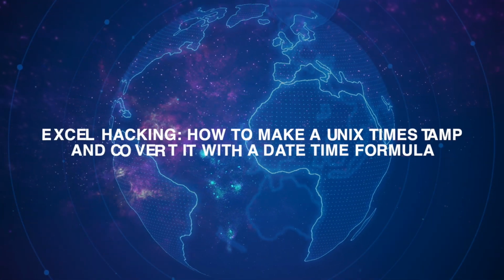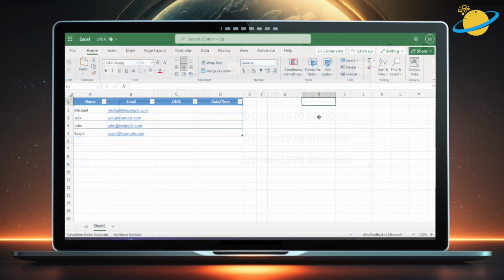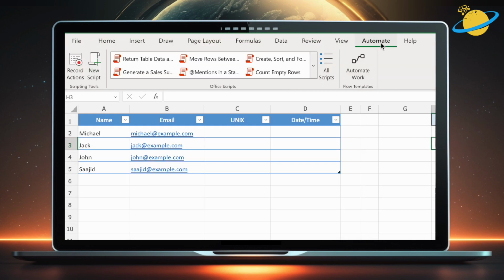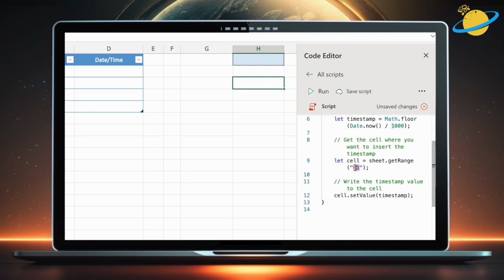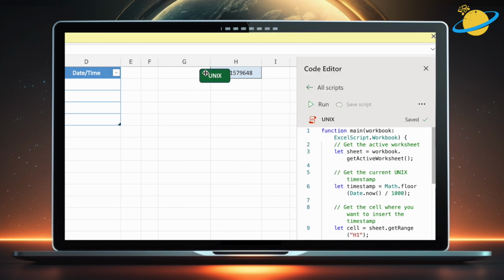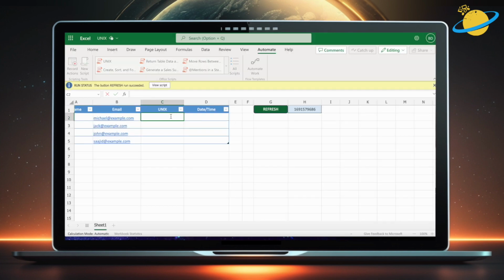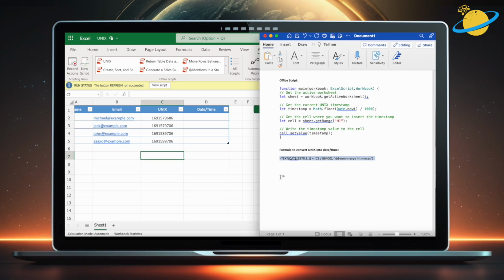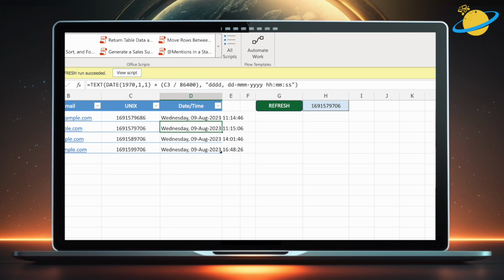EXCEL HACKING: Secret formula to create UNIX timestamps and convert them effortlessly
In Excel, you can convert a UNIX timestamp to any date or time format you want using a date formula. UNIX timestamps are useful, as they are numbers that can be stored in a single cell.

In this video, we'll show you how to create a UNIX timestamp in your Excel worksheet, and then convert it using a date formula to a date/time format.

💻 Extra resources:

Office Script:

function main(workbook: ExcelScript.Workbook) {
// Get the active worksheet
let sheet = workbook.getActiveWorksheet();

// Get the current UNIX timestamp
let timestamp = Math.floor(Date.now() / 1000);

// Get the cell where you want to insert the timestamp
let cell = sheet.getRange("H1");

// Write the timestamp value to the cell
cell.setValue(timestamp);

Formula to convert UNIX into date/time:

=TEXT(DATE(1970,1,1) + (C2 / 86400), "dd-mmm-yyyy hh:mm:ss")

Time formats:

h - Hour without leading zero (0-23)
Example: 8 (for 8 AM)

hh - Hour with leading zero (00-23)
Example: 08 (for 8 AM)

m - Minute without leading zero (0-59)
Example: 7 (for 7 minutes past the hour)

mm - Minute with leading zero (00-59)
Example: 07 (for 7 minutes past the hour)

s - Second without leading zero (0-59)
Example: 9 (for 9 seconds past the minute)

ss - Second with leading zero (00-59)
Example: 09 (for 09 seconds past the minute)

AM/PM – Shows AM or PM
Example: 8PM (hAM/PM)

Example time format:
hh:mm:ss AM/PM

Example output:
08:30:25 AM

Date formats:

d: Day of the month without leading zero (1-31)
Example: 5 (for the 5th day of the month)

dd: Day of the month with leading zero (01-31)
Example: 05 (for the 5th day of the month)

ddd: Abbreviated day name (Sun, Mon, Tue, etc.)
Example: Wed (for Wednesday)

dddd: Full day name (Sunday, Monday, Tuesday, etc.)
Example: Thursday

m: Month without leading zero (1-12)
Example: 3 (for March)

mm: Month with leading zero (01-12)
Example: 03 (for March)

mmm: Abbreviated month name (Jan, Feb, Mar, etc.)
Example: Jul (for July)

mmmm: Full month name (January, February, March, etc.)
Example: September

mmmmm: Single letter month abbreviation (J, F, M, etc.)
Example: D (for December)

yy: Last two digits of the year (00-99)
Example: 21 (for the year 2021)

yyyy: Full year (e.g., 2021)
Example: 2023

Example date format:
ddd, mmmm dd, yyyy

🕐 Timestamps:

0:00 - Intro
0:13 - What is a UNIX timestamp?
0:35 - Make a UNIX timestamp
2:43 - Convert a UNIX timestamp using a date formula
3:40 - Outro